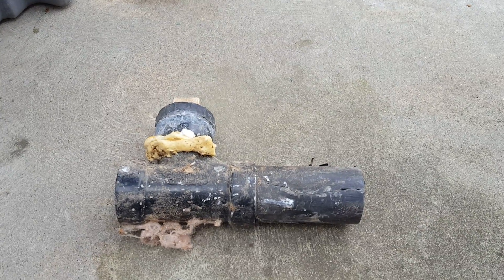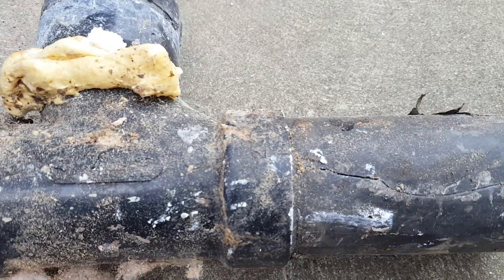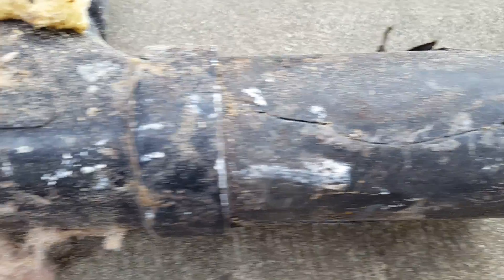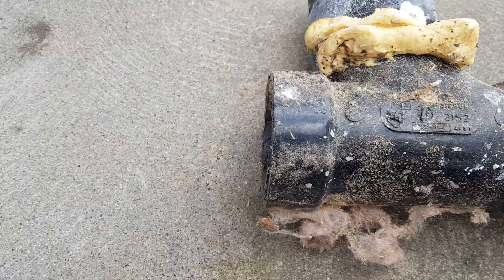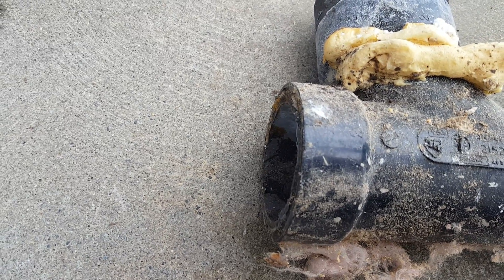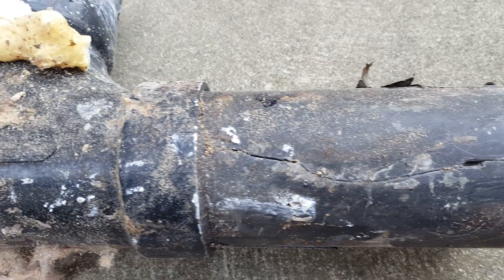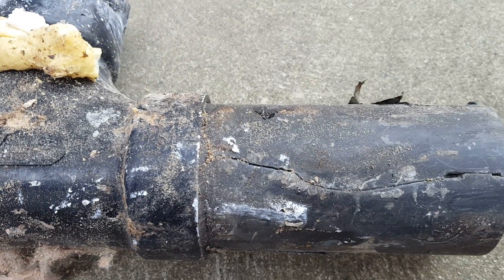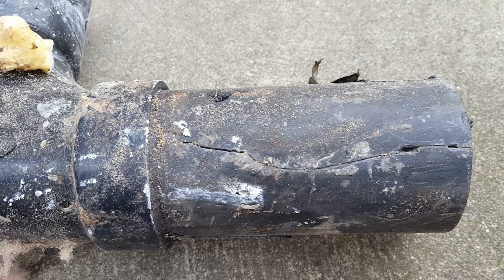Clovis Plumbing Services - Kitchen Drain Inspection